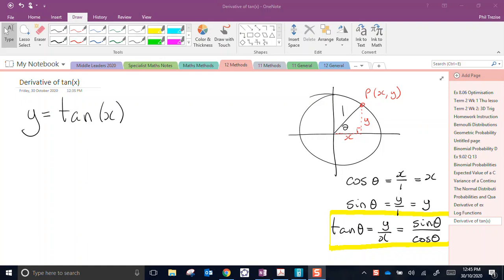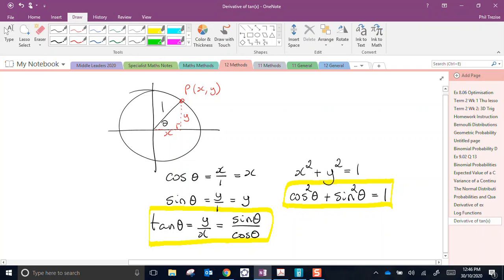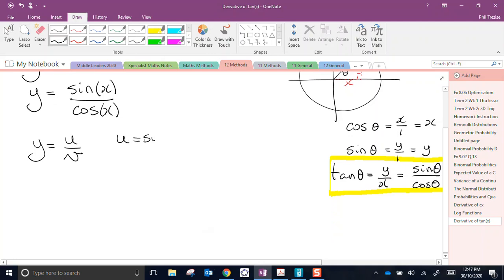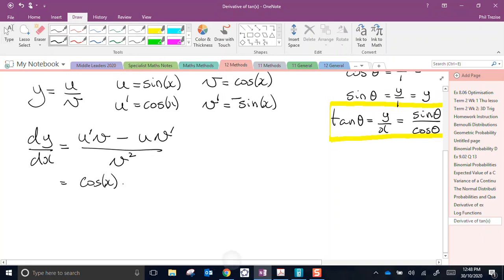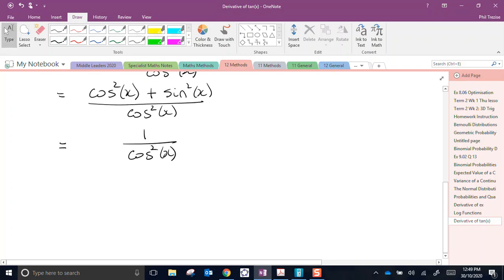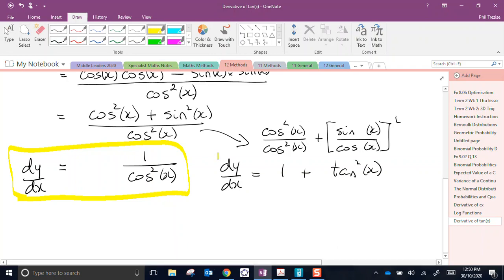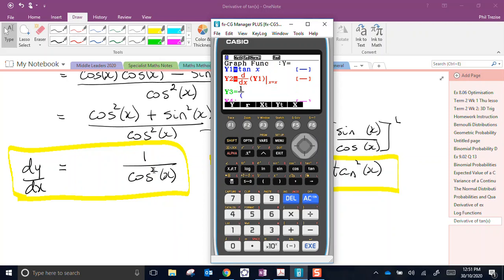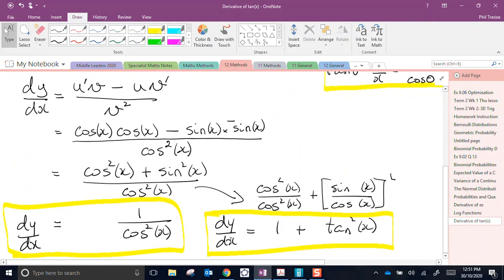Derivative of tan(x)